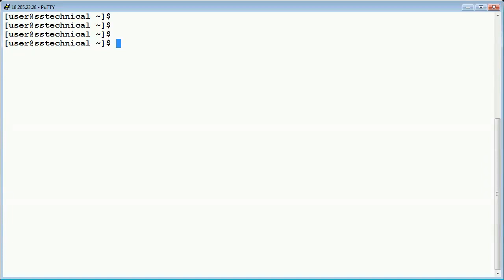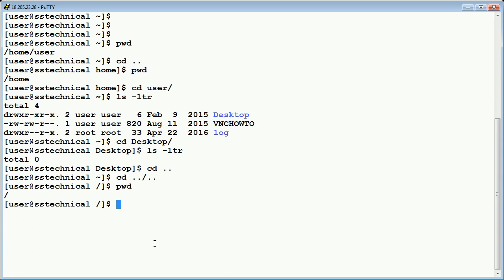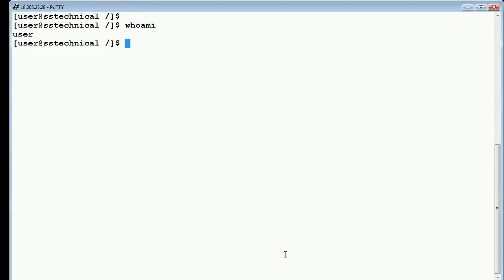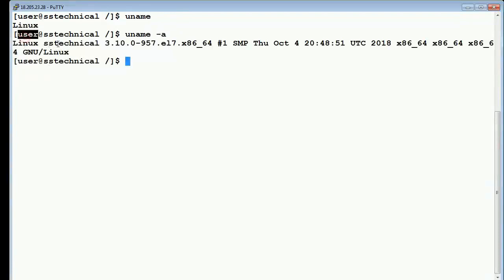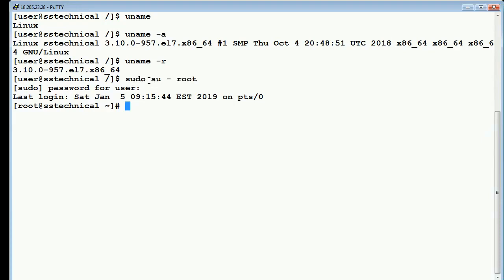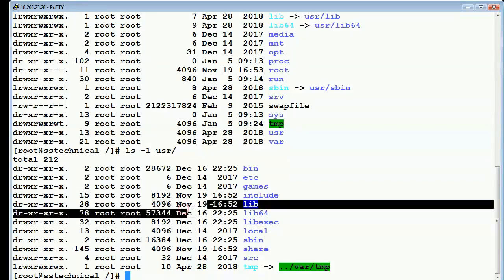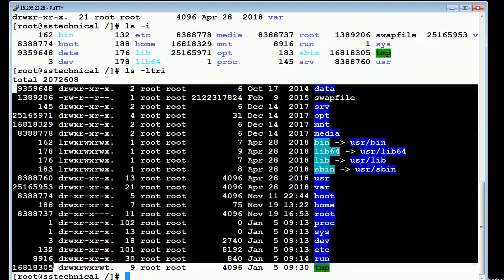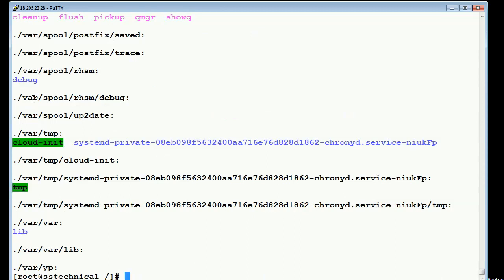Basic Linux commands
Discussion on the basic commands
hostname (Display Host name)
ifconfig (Display the IP address)
uname (Display the Linux Architecture and Version)
whoami  (User with which you are logged in)
last (Who are logged in)
ls  (Listing)
ls -a (Display the Hidden files)
ls -i (Display the inode number)
ls -R (Display the Folder recursively)